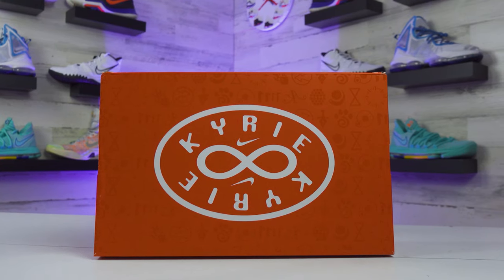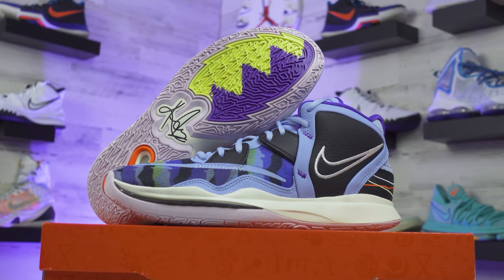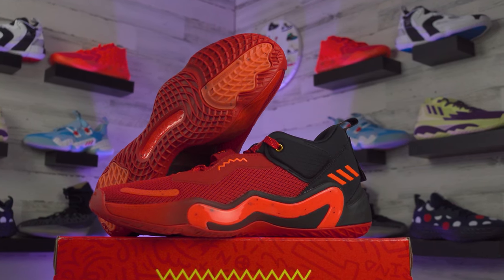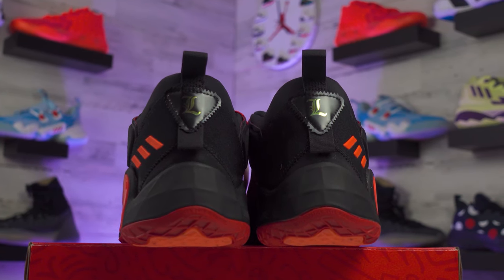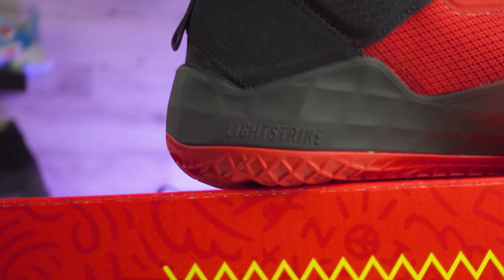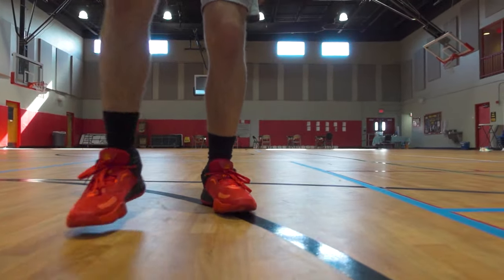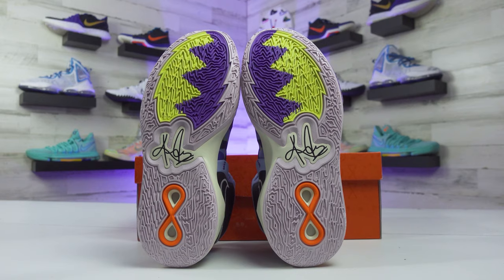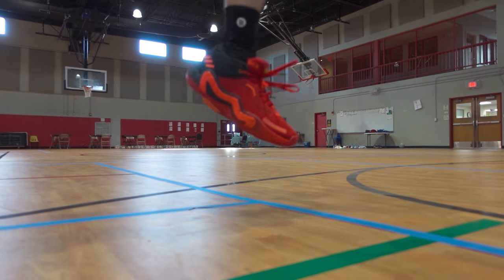Nike Kyrie 8 vs Adidas DON Issue 3 Performance Comparison